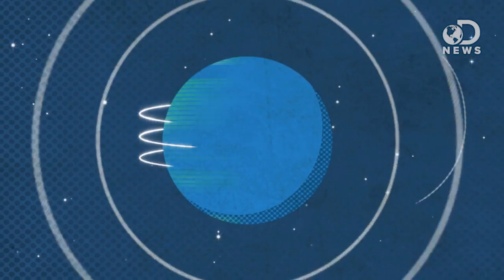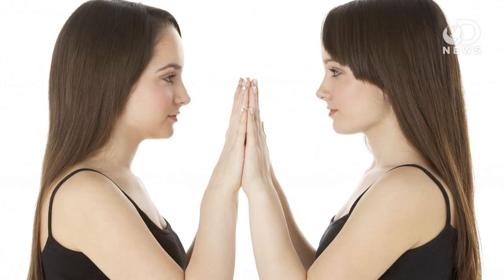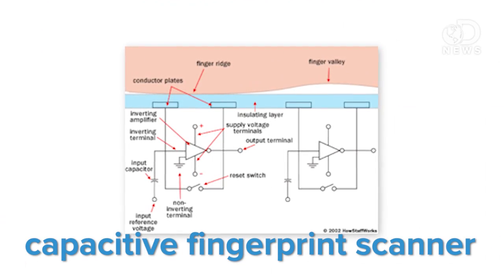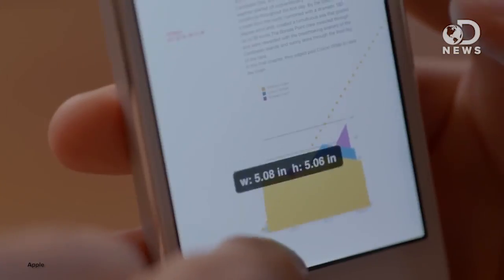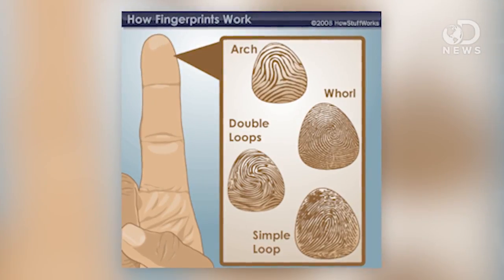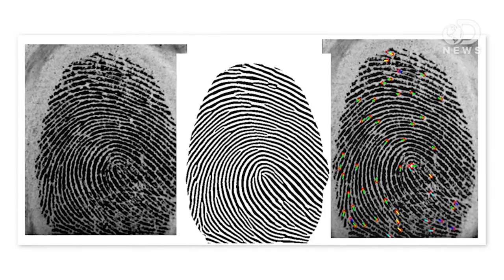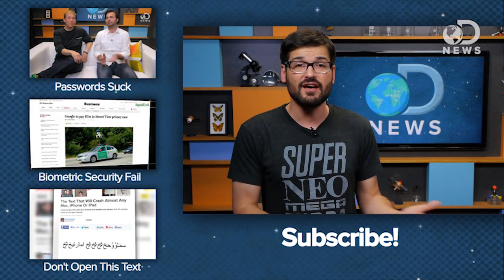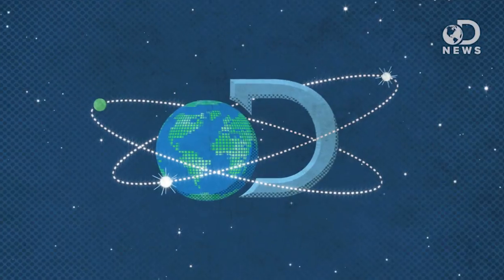iPhone 5s: How Fingerprint Scanners Work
Fingerprint scanners-- they're perhaps the most significant security feature to ever be put on a cell phone. How do they work and are they really as safe as they sound? Anthony has the answers.

How Fingerprint Scanners Work
"Computerized fingerprint scanners have been a mainstay of spy thrillers for decades, but up until recently, they were pretty exotic technology in the real world."

Your fingerprint at the scene of a crime doesn't prove anything
"We've all seen police dramas where triumphant suspects are appalled to learn that their fingerprint is on, say, the underside of the door handle of the victim's car. But what qualifies as a 'matching' print? And is the system always perfect, or does it make mistakes? Take a look at how incriminating your fingertips actually are."

"Biometric identification has a faint whiff of the future about it, though what that future looks like depends entirely on your perspective."

"Fingerprinting is one form of biometrics, a science that uses people's physical characteristics to identify them. Fingerprints are ideal for this purpose because they're inexpensive to collect and analyze, and they never change, even as people age."

Why do we have fingerprints?
"Fingerprints follow us our entire lives. Each little smudge singles us out as distinct individuals among billions of other human beings -- or at least that's what we've always been told."

"Why do identical twins have different fingerprints? Why do we have fingerprints to begin with?"